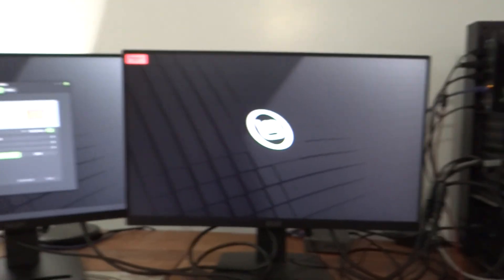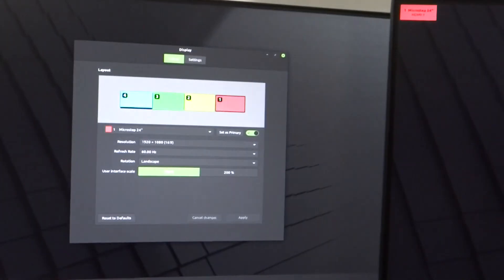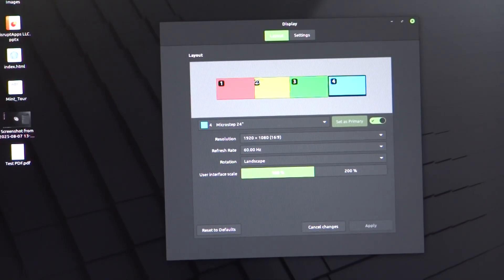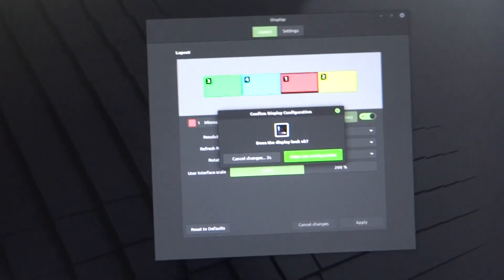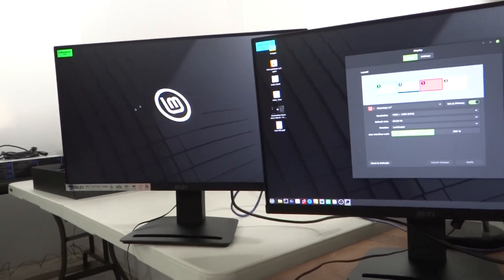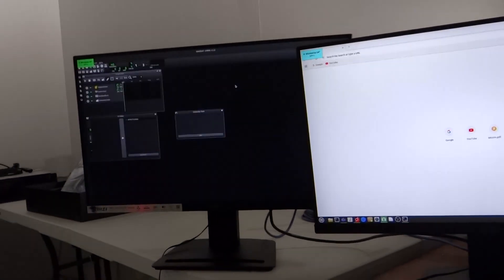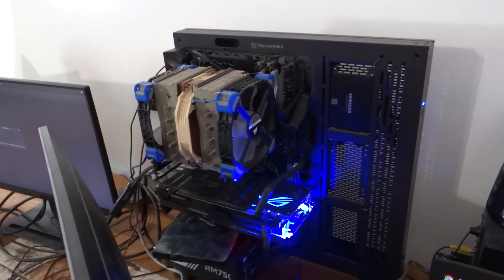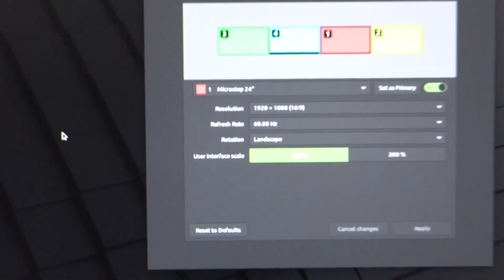Linux Mint Multiple Monitor Set Up - Linux Mint 1080Ti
PLEASE watch my important video “I Am Fighting for Internet Freedom and Privacy (building a new private file browser from scratch)”
I had a comment asking about Linux Mint and multiple monitor support so I went ahead and tested it out. And guess what - it works!

Please note that I am not sponsored in any way by Mint, MSI, ASUS, Intel or any other brands/companies. I am just using what I have.

Operating System:
Linux Mint 22.01
w/ Cinnamon Desktop

Monitors:
MSI Pro MP243X

Graphics Card:
ASUS ROG Strix Geforce GTX 1080Ti 11GB
2x Straight HDMI
2x Display Port to HDMI adapted

System:
CPU:
Intel e5-2699v3 18c/36t 2.3GHz base/ 3.6 GHz Turbo 45MB Cache 145W TDP

Memory:
32GB (8 x 4GB) PACIFIC SUN DDR4 PC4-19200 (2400MHz)
16GB (4 x 4GB) Team Group DDR4 (2400MHz)

GPU:
Asus Strix 1080 Ti  11GB

CPU Cooler:
Noctua NH-D15

Power Supply:
Corsair RM750i

Fans:
Corsair ML140 Pro LED

Thermal Paste:
Arctic MX-4

Case:
Thermaltake Core P3